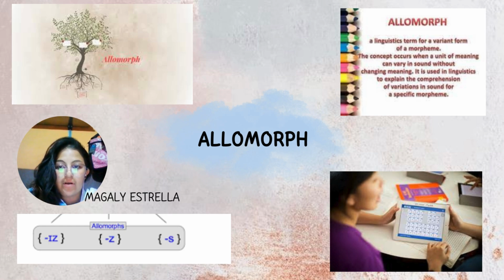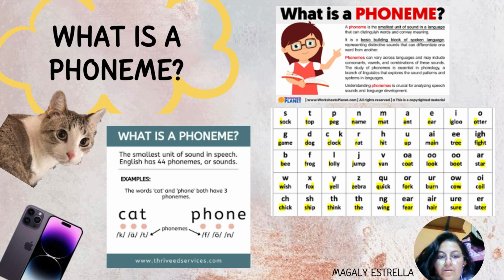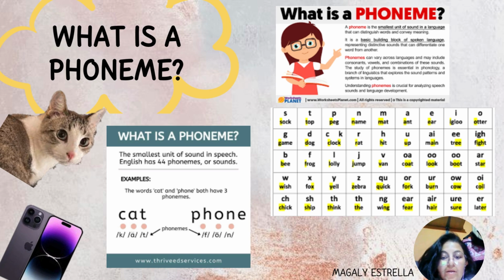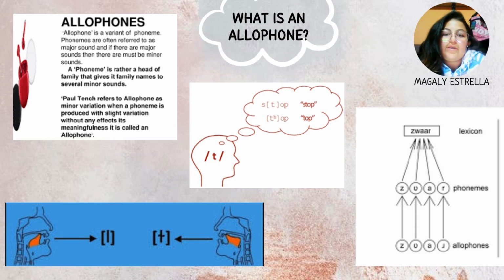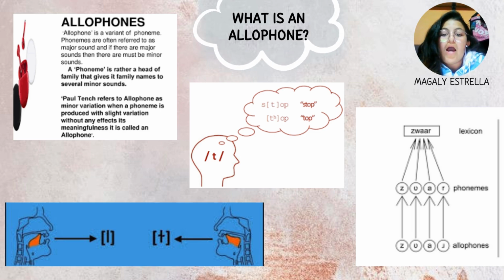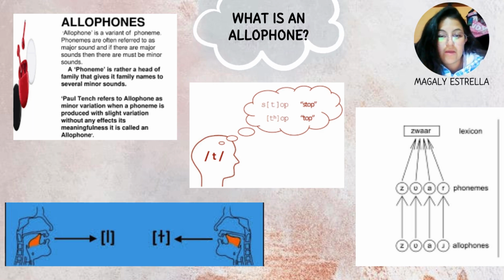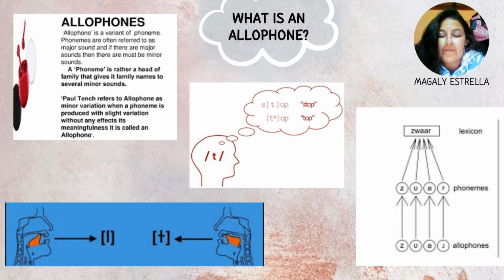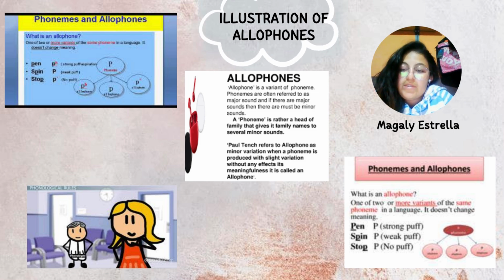EXPLICATION of Allomorph - What is a phoneme? - What is an allophone?Illustration of allophones